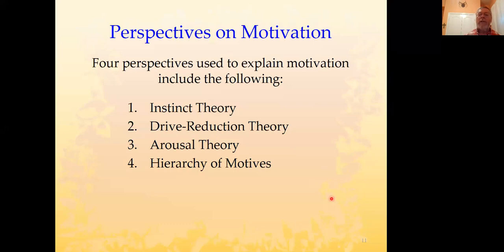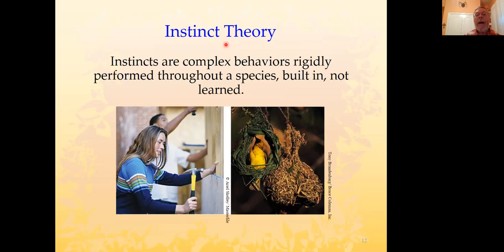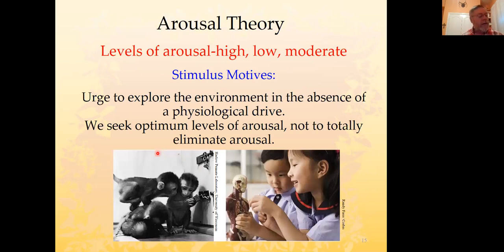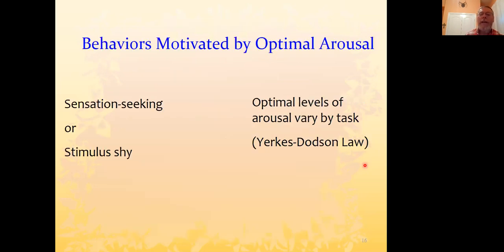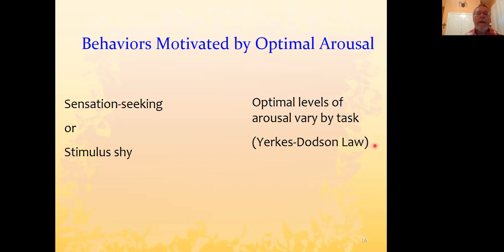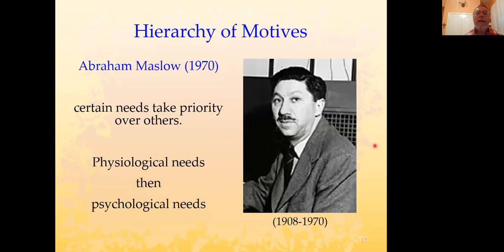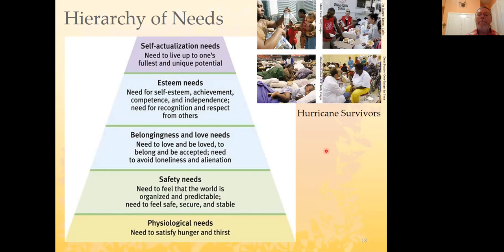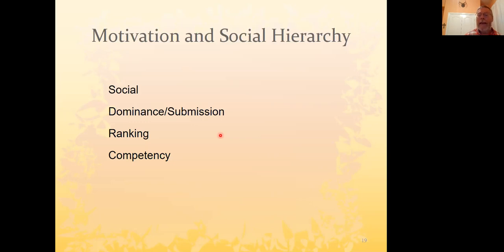Classic Motivational Theories in Psychology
Explanations for Motivation that have traditionally guided psychologists.